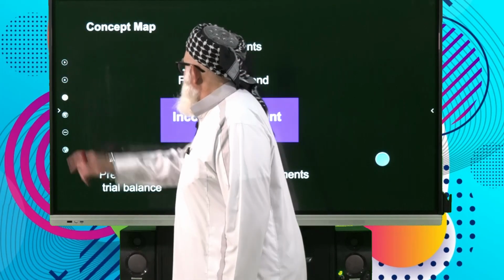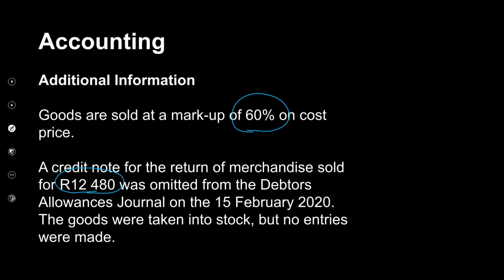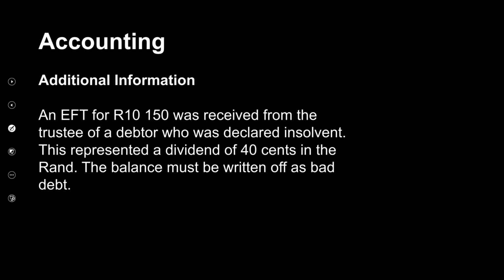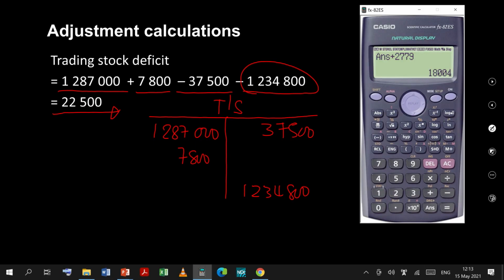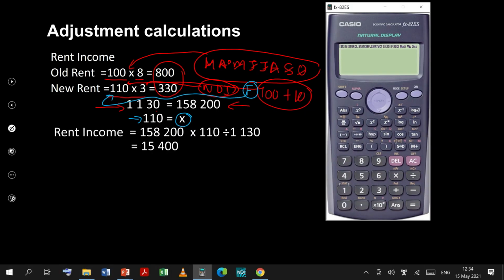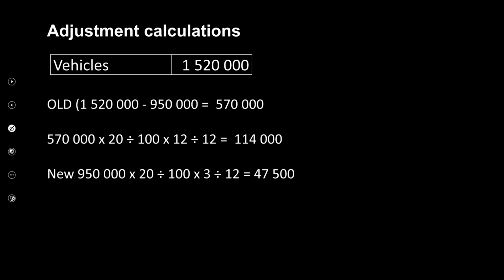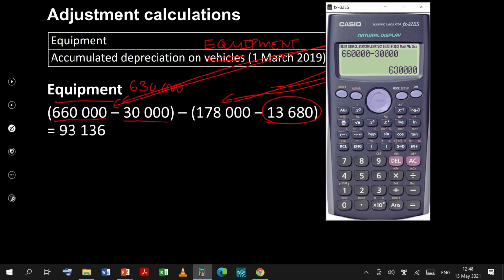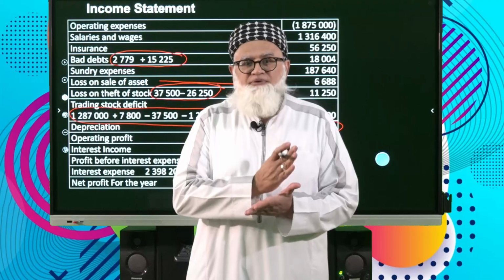Accountancy Grade 12 Revising Income Statements